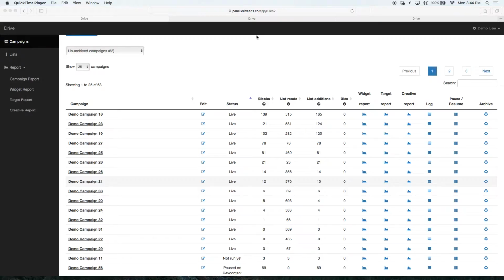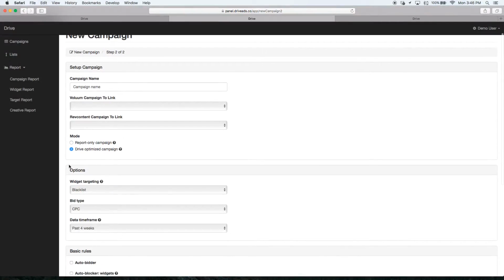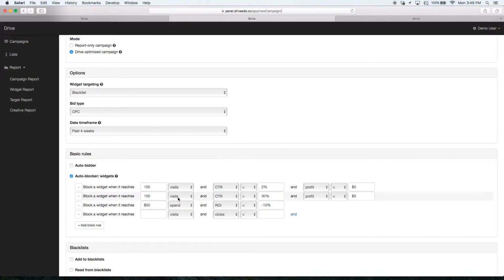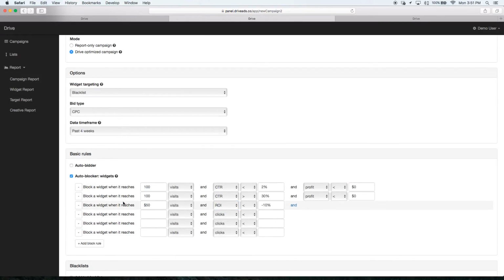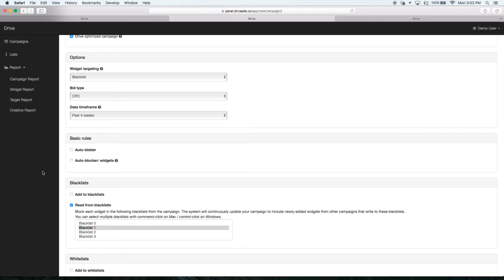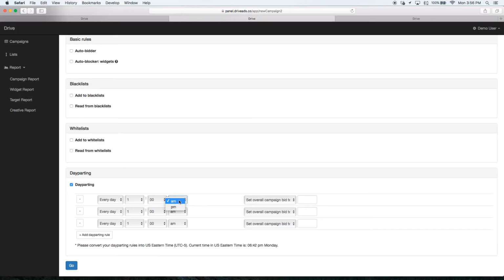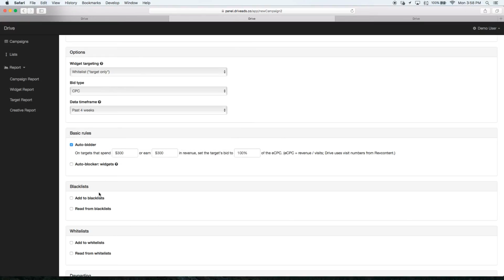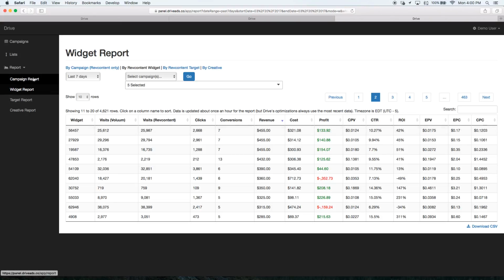Drive: Auto-Optimize Your Native Campaigns